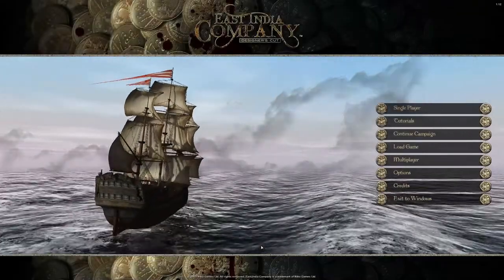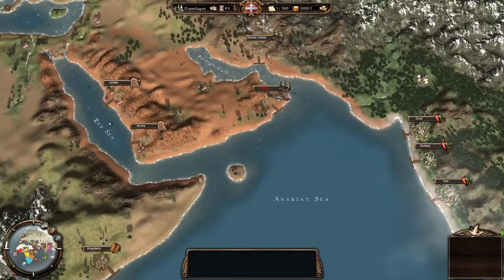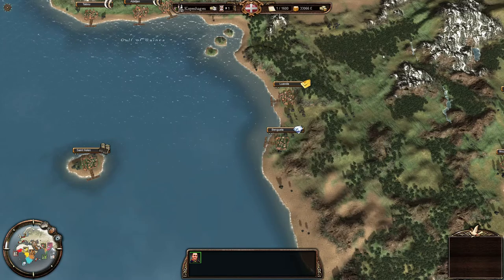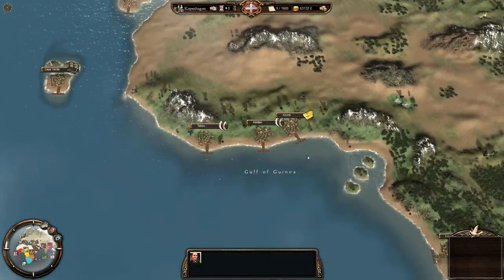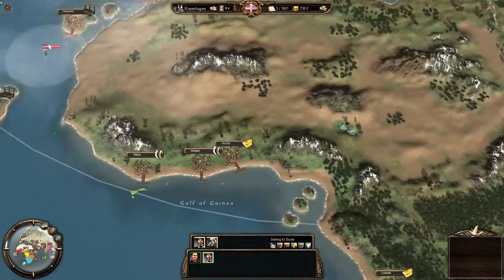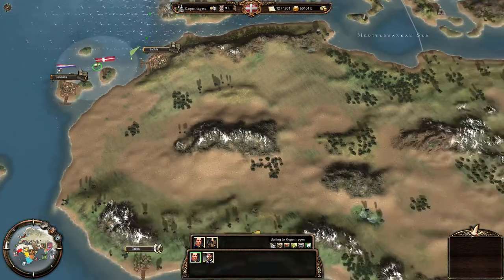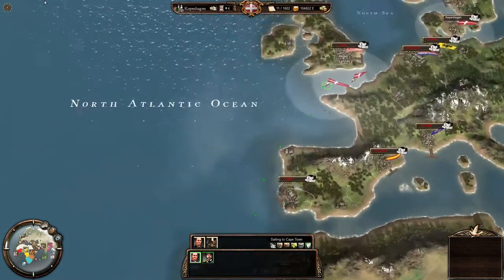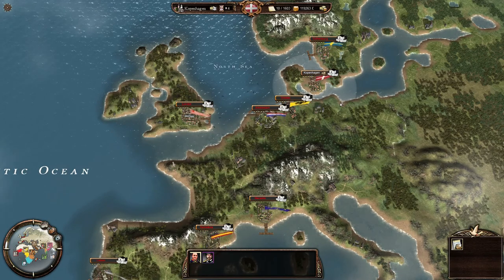EIC Ep 1: Getting started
First episode of the EIC Let's play.
Sorry about the sound levels in this one. will be fixed going forward.